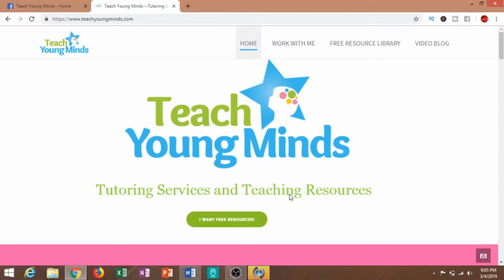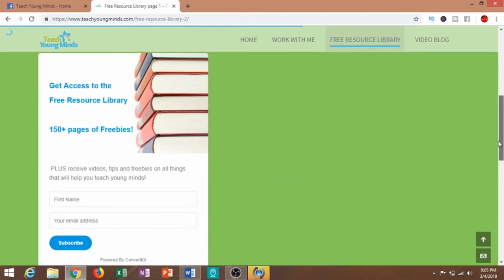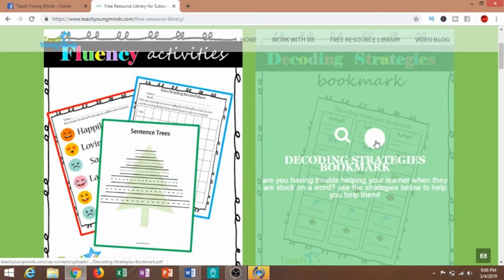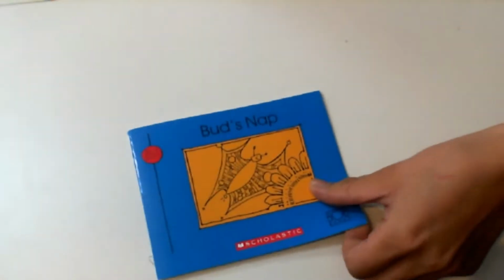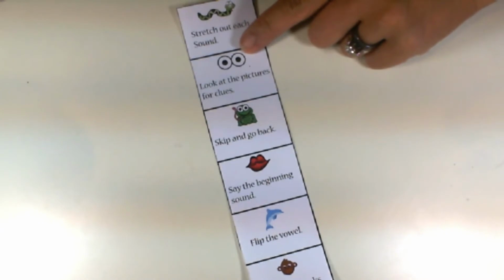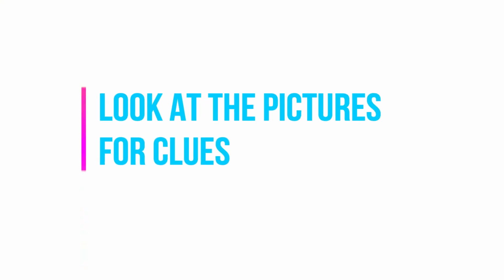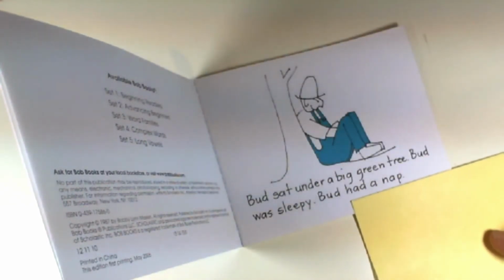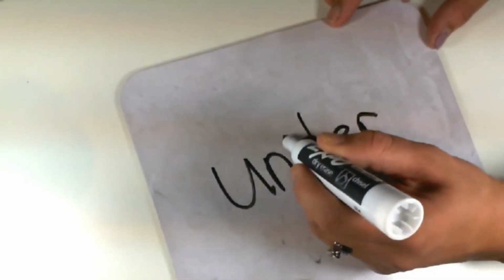Word Decoding Strategies- Help your child when they are stuck on a word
Word Decoding Strategies// Is your child stuck on a word and you are not sure to help them? Use these decoding strategies to help them! These strategies can be used in a balanced literacy program, during classroom activities and during classroom instruction. They can also be reviewed by the instructional assistant. The pictures that go along with the strategies are helpful for all students, including students in special education.

Have fun learning!
Teach Young Minds offers K-2 tutoring services and teaching resources for the early learner.